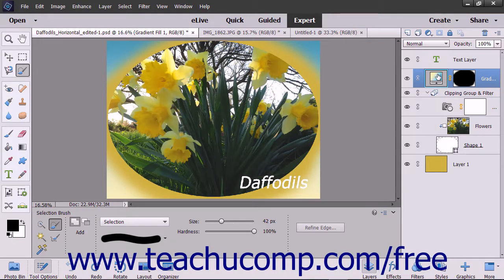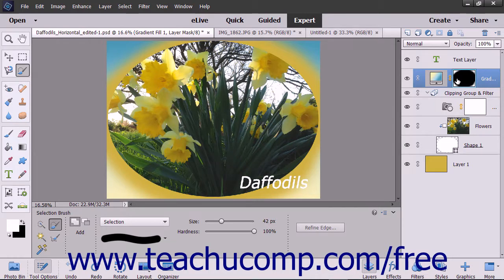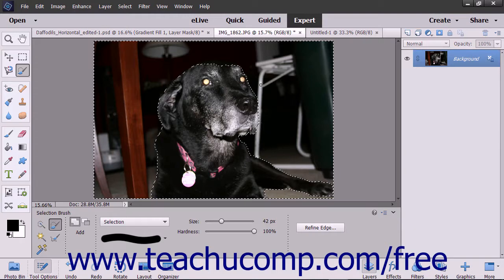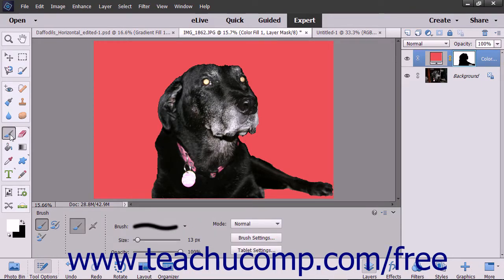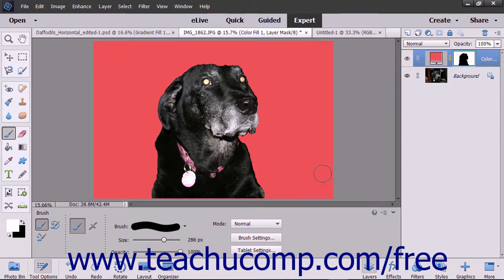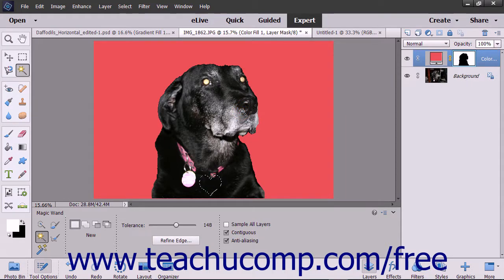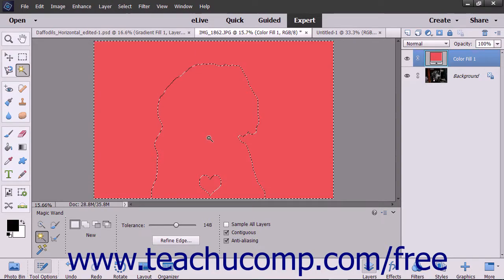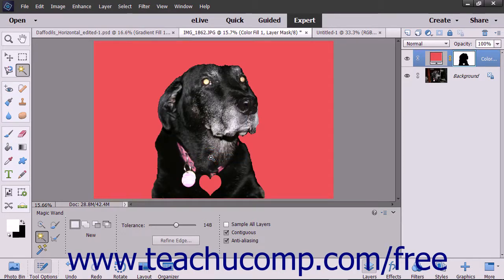Photoshop Elements 2018 Tutorial Layer Masks Adobe Training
Learn How to Layer Masks in Adobe Photoshop Elements A clip from Mastering Photoshop Elements Made Easy v. 2018. - the most comprehensive Photoshop Elements tutorial available. Visit us today!